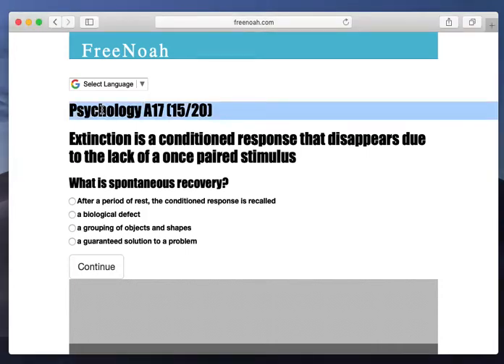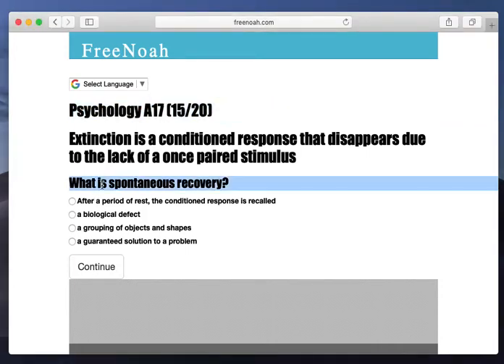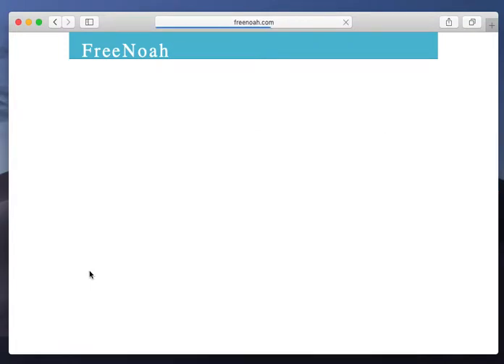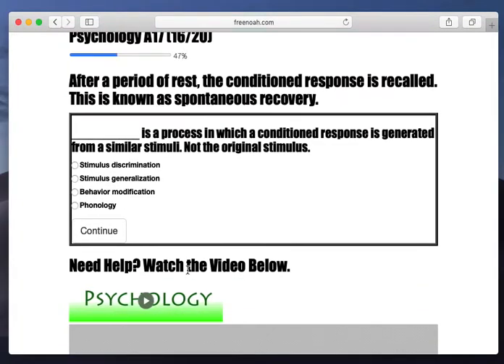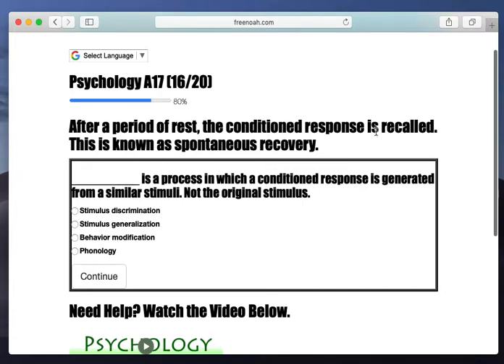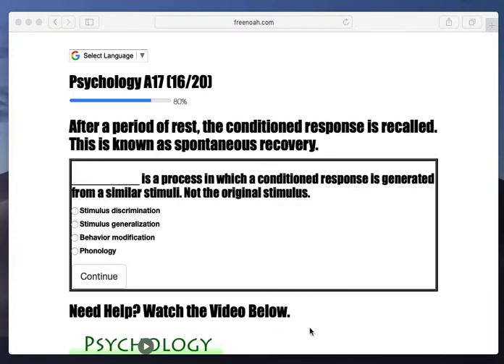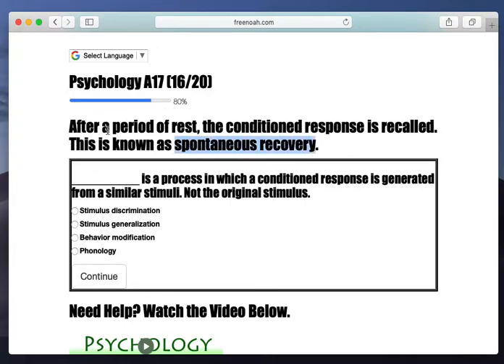Psychology A17 (15/20) Spontaneous recovery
After a period of rest, the conditioned response is recalled. This is known as spontaneous recovery.